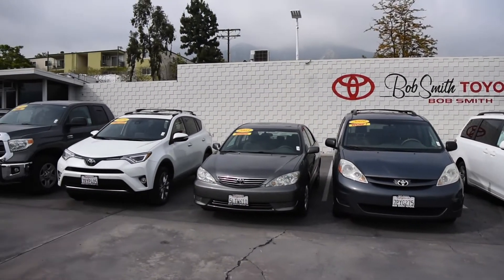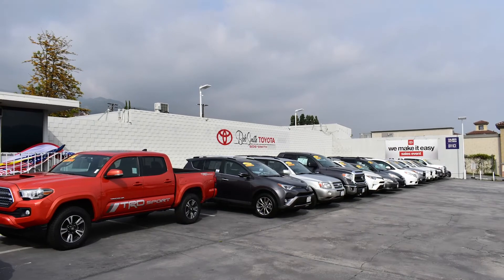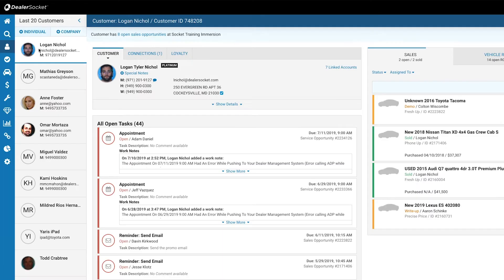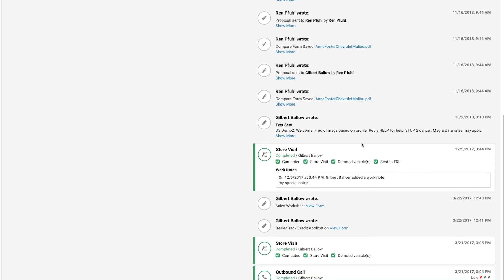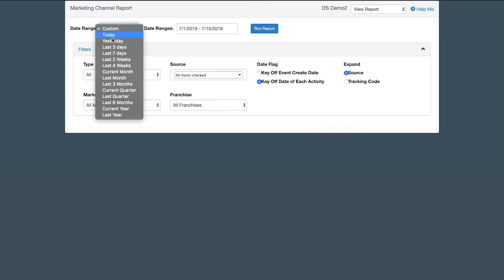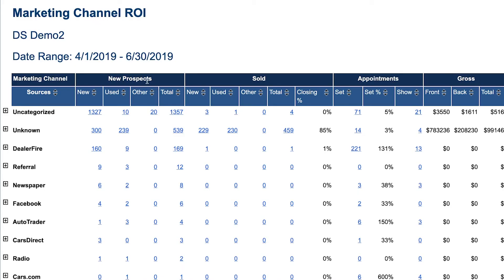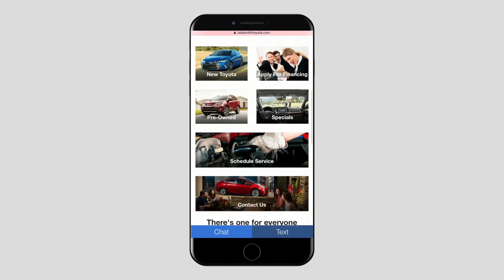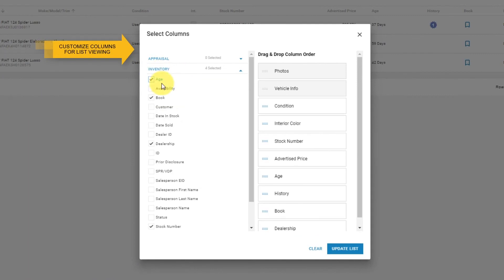Bob Smith Toyota Finds the DealerSocket Product Suite User Friendly